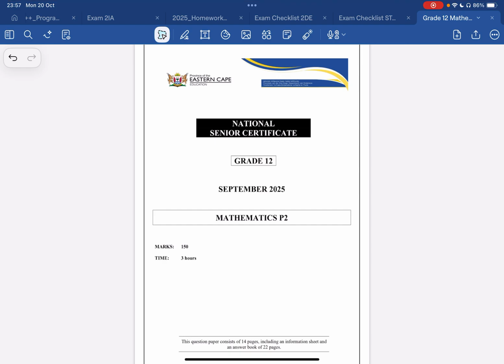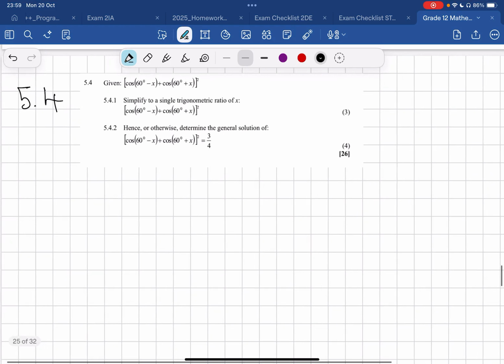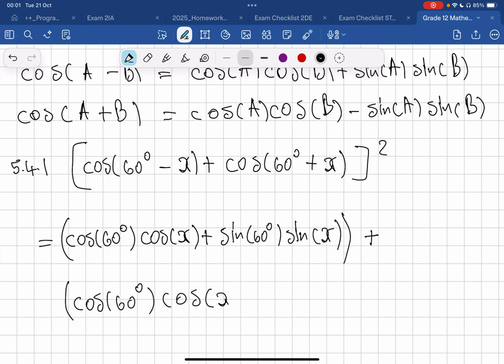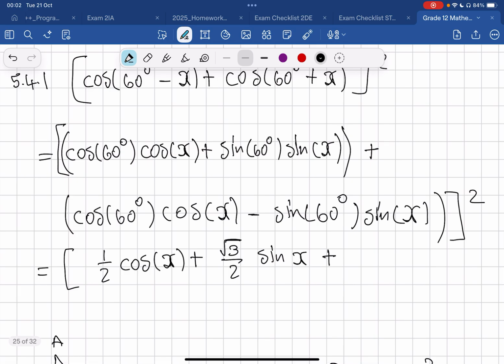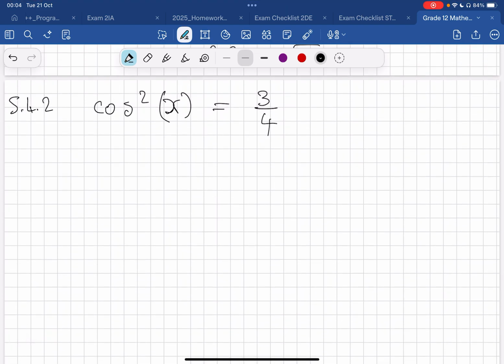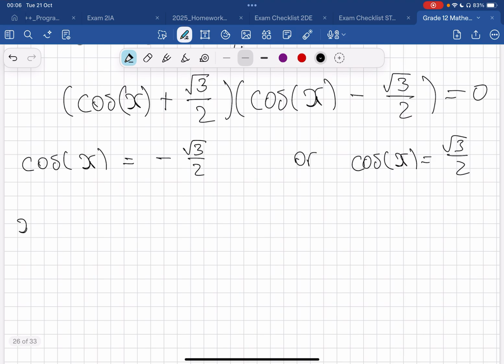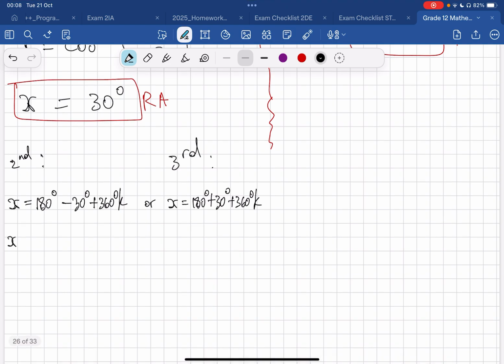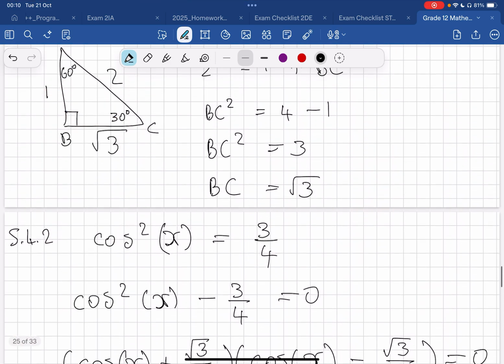Maths P2 September 2025 general solution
Hi everyone, in this video I just go through the general solution for the September 2025 exam from the Eastern Cape.